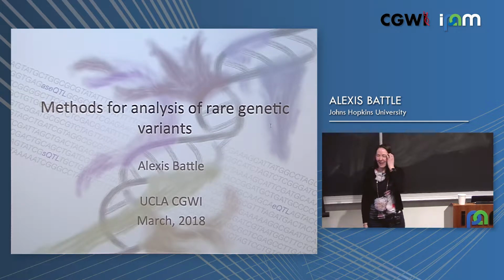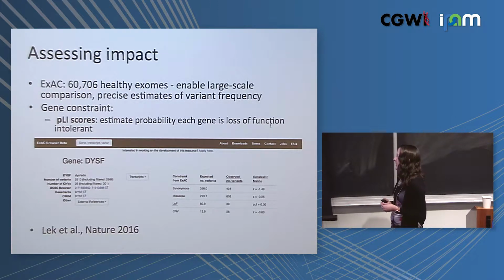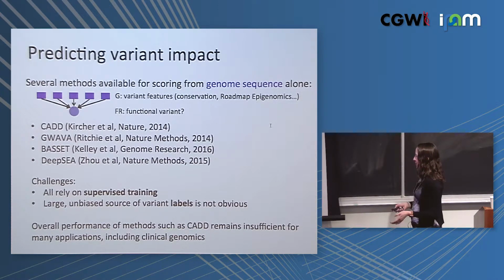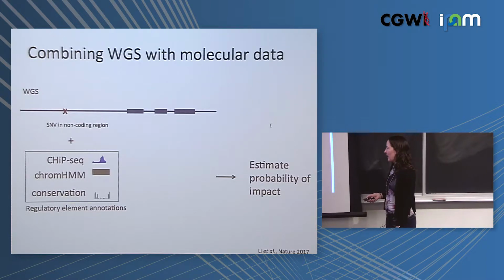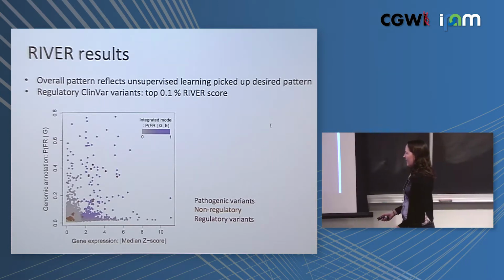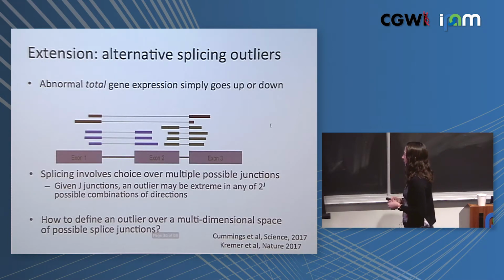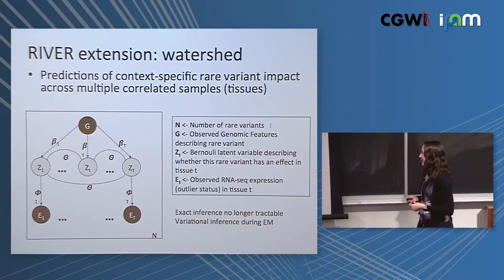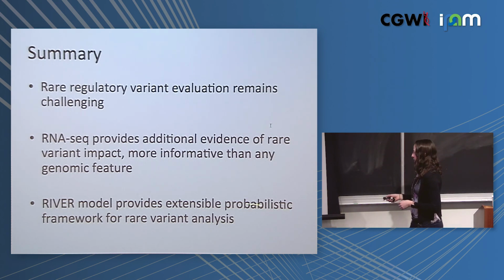Alexis Battle: "Methods for analysis of rare genetic variants"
Computational Genomics Winter Institute 2018

"Methods for analysis of rare genetic variants"
Alexis Battle, Johns Hopkins University